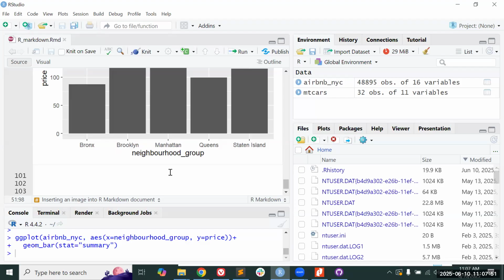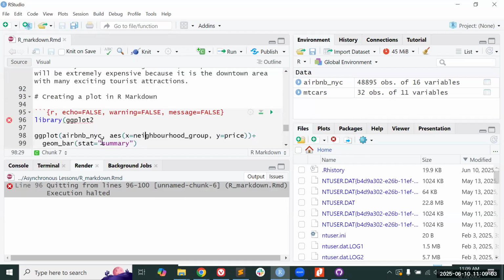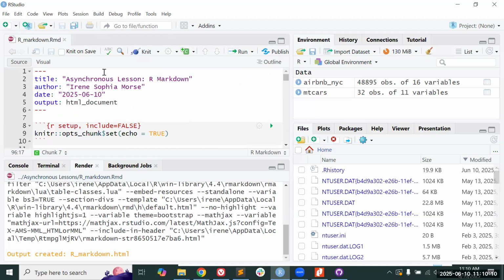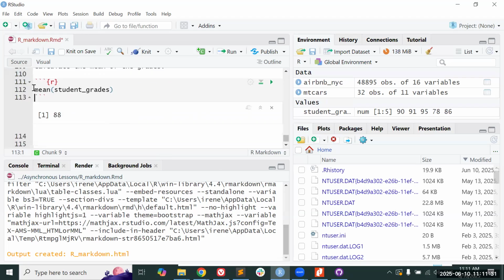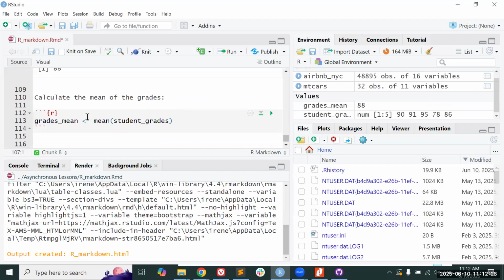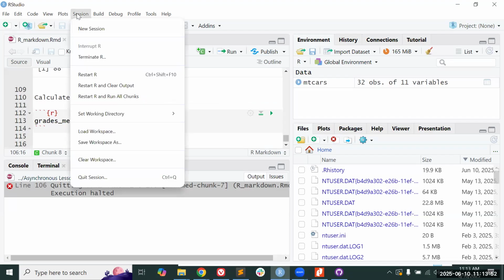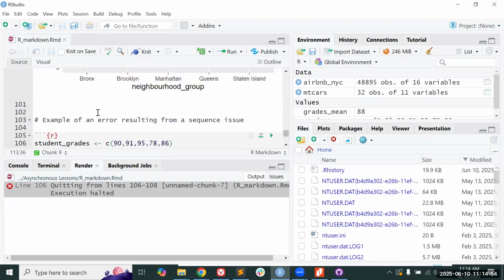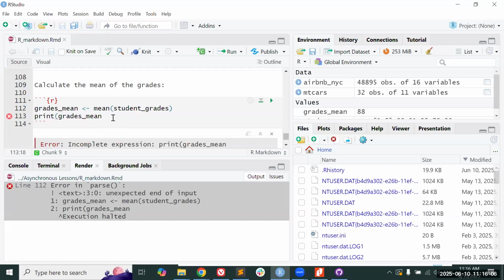R Markdown Troubleshooting